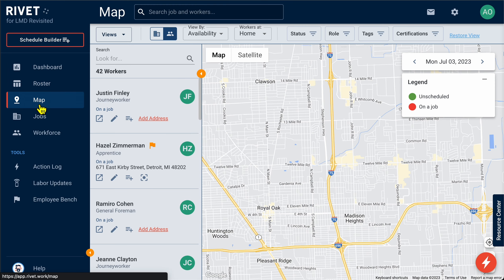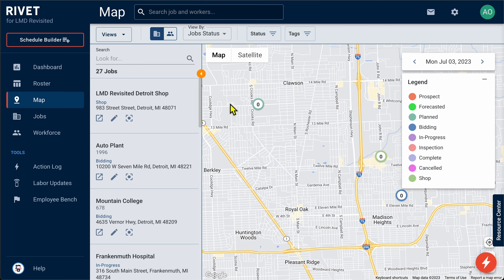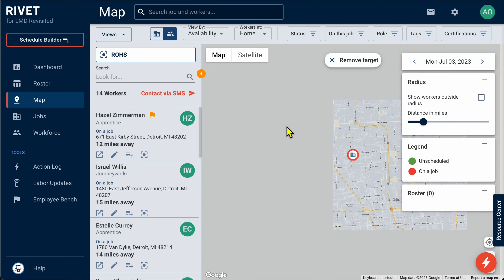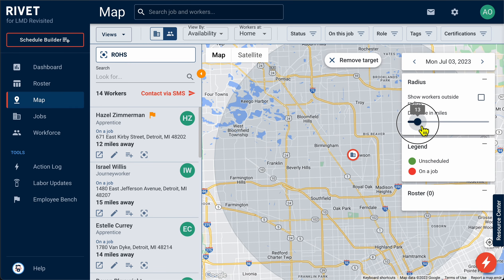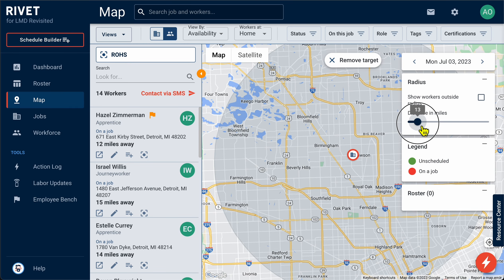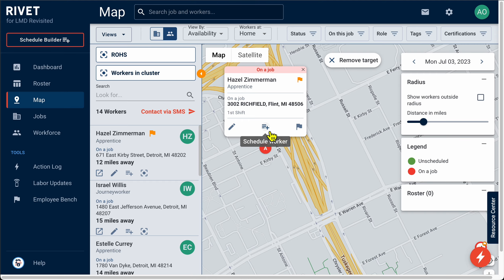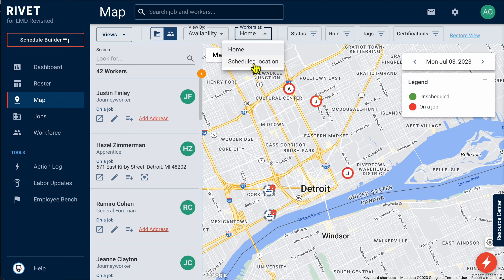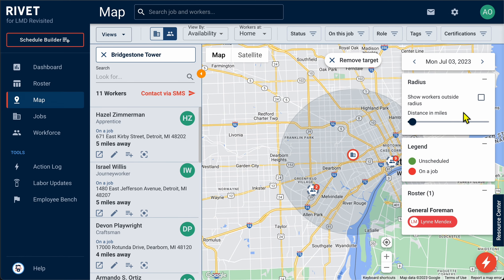RIVET Platform Tour: Map Feature